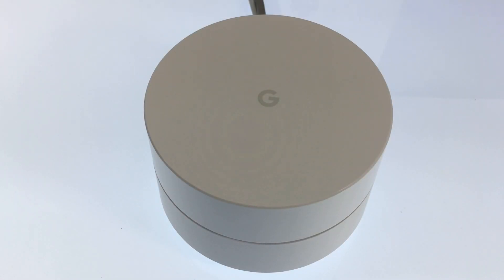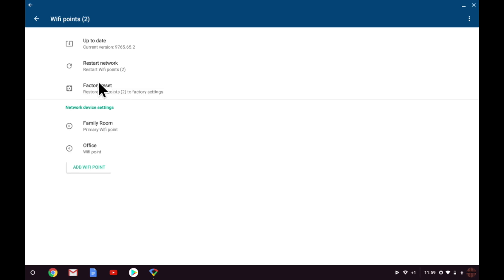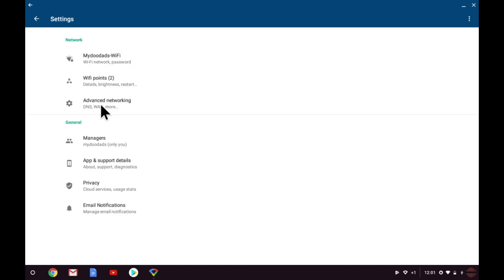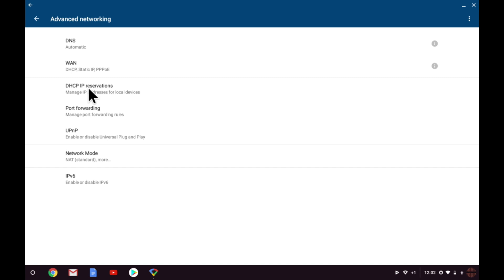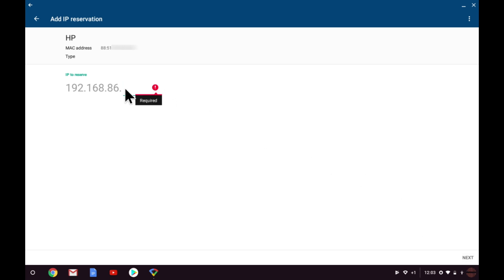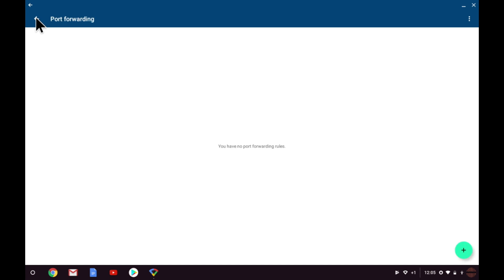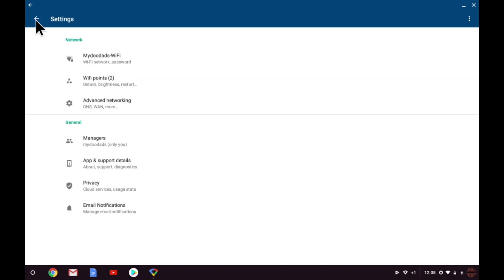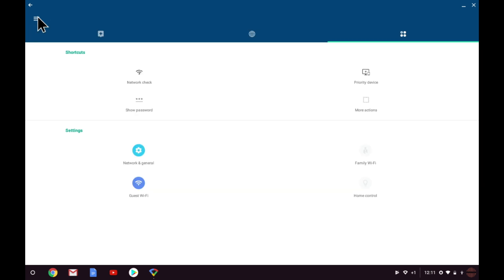The Advanced Network Settings in Google WiFi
Description: In this video we look at Google WiFi’s Advanced Network Settings. This includes reviewing information about Wifi Points, WAN settings, DNS settings, UPnP, DHCP Reservations, Port Forwarding, Account Management and notifications.

As we briefly mention in the video, Google WiFi does not allow you to manage any DHCP settings, which for some will be an issue when trying to integrate Google WiFi into their home network setup.

Products seen in this video:

Google WiFi - single node pack
Google WiFi - double node pack
Google WiFi - tripple node pack

Other products you may be interested in:

Netgear DM200-100EUS DSL (VDSL/ADSL) modem
DrayTek Vigor 130 VDSL/ADSL modem